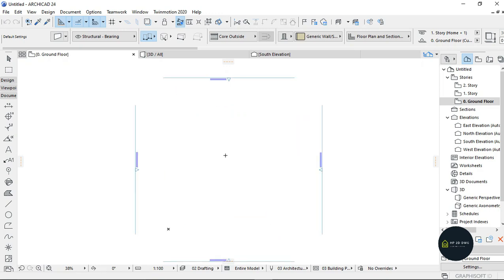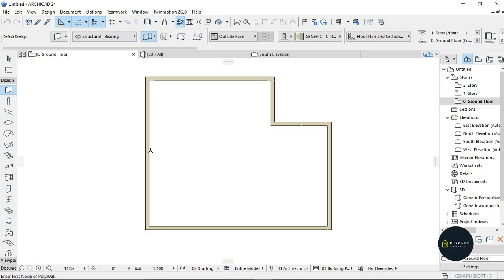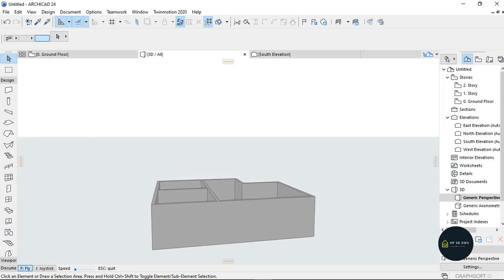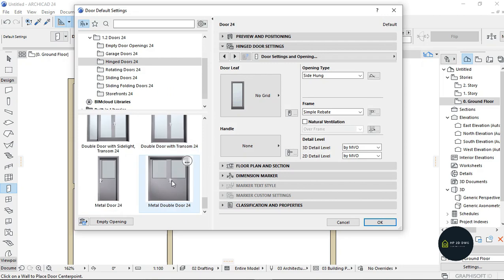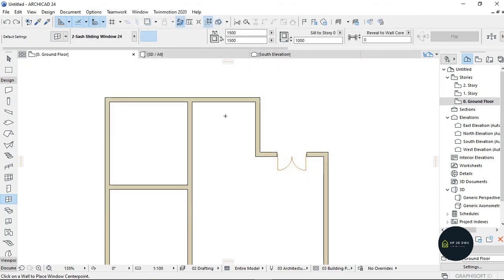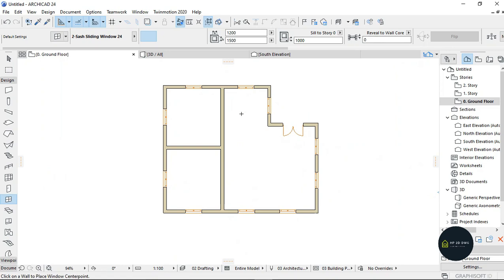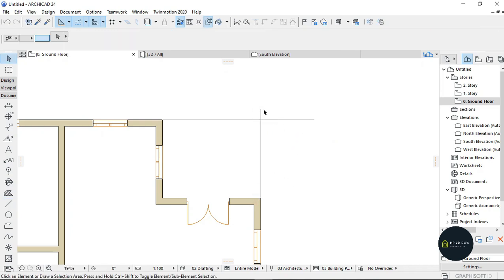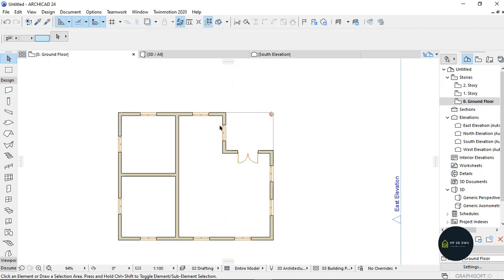Archicad Tutorial: Floor Plan to 3D Tutorial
This video teaches on how to do a 3d building in archicad also fixing of windows, doors with foundation and pillars

This is the video link on how to create a concrete fiscial  in archicad